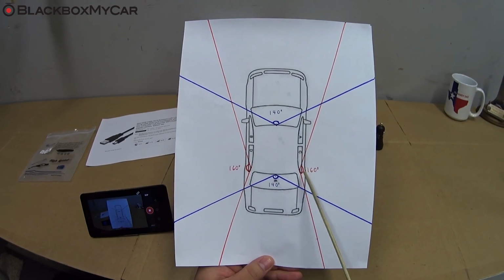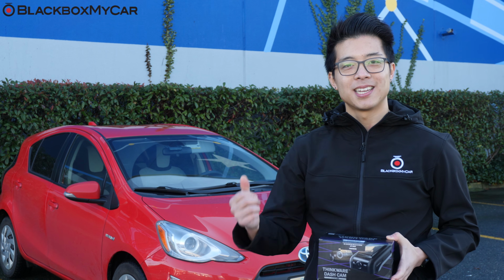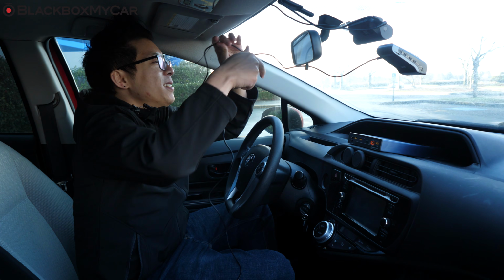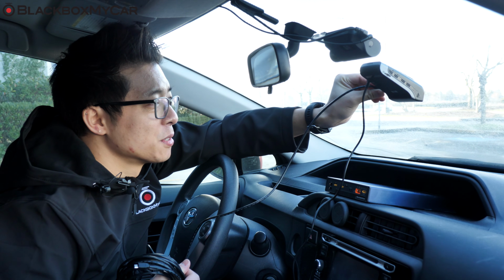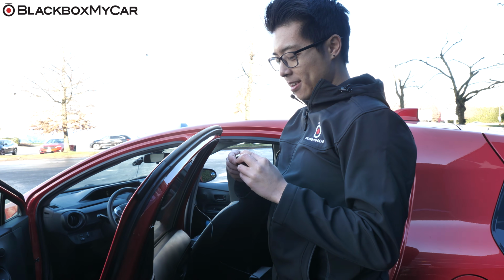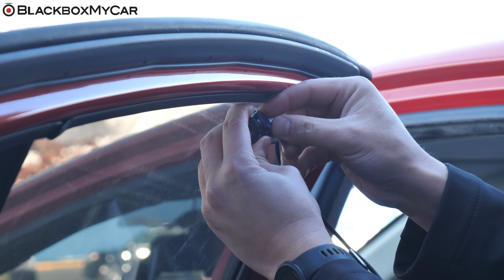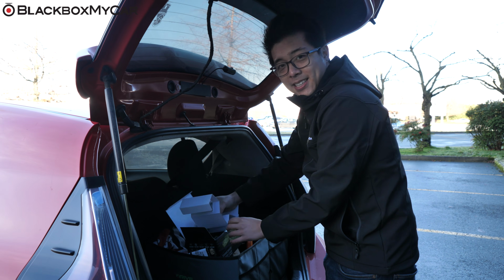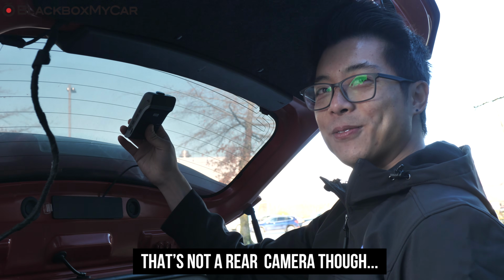We Installed Two Thinkware U1000 Dash Cams in One Car! | BlackboxMyCar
Have you ever wondered what a 4-channel dash cam setup would look like in a car? What about the quality of the footage you will get from it? Our friend Chuck from PanzerPlatform tested a 4-Channel setup with 2 VIOFO Plus Duo 2K dash cams.

Now it's our turn! Just for fun, we installed a 4-Channel Thinkware U1000 4K dash cam into Joseph’s car. We took two Thinkware U1000 Dual-Channels and used the front cameras for the front and rear of the car, giving us a combined 300-degrees 4K front and 4K rear coverage. For the sides of the car, we used the smaller 2K rear cameras. With this setup, we got a combined 600-degree view range in both normal driving and parking mode.

Check out our video and the footage we got from this 4-Channel dash cam, and see if you think the Thinkware U1000 is better than the VIOFOs.

[ SKIP FORWARD ]
Intro: 0:00
Install: 0:51
Footage: 5:54
Outro: 8:11

[ LEARN MORE ]
New to Dash Cams?:

[ EXCLUSIVE VIDEO CONTEST ]
Enter our Dash Cam video contest for a chance to win a $150 credit to spend on our site & to be featured on our YouTube Channel!

Amazon (US)
Amazon (CA)

[ ABOUT BLACKBOXMYCAR ]
At BlackboxMyCar, we're all about your driving experience. We want you to have a great one, and that's why we sell products that give you that sense of adventure that you want. We are passionate about what we do. Every customer is important and unique - we know they always expect the very best from us. If we're not providing top quality products or the most in-depth information available, then we're not doing our job. It's BlackboxMyCar's utmost duty to ensure that our customers are making informed decisions, which not only include offering the guaranteed best prices, but also fantastic warranties and the highest tier of pre- and post-sale customer service.